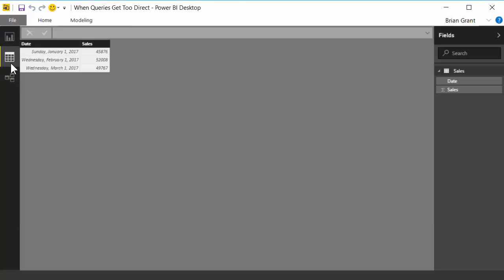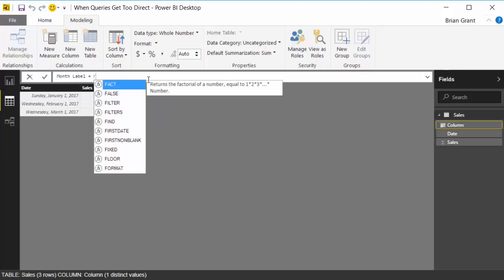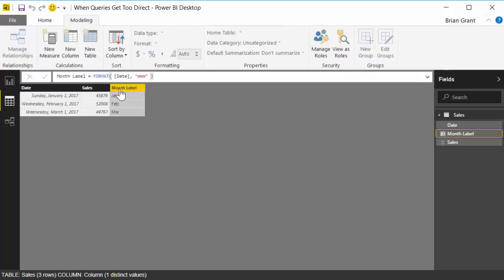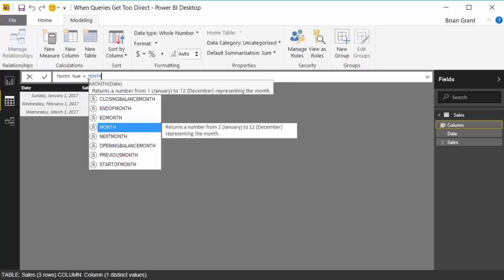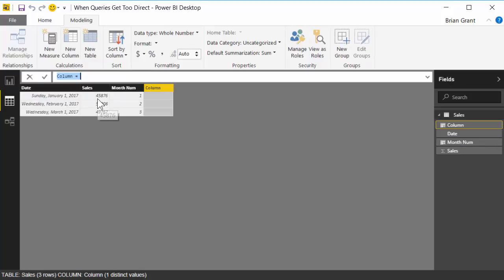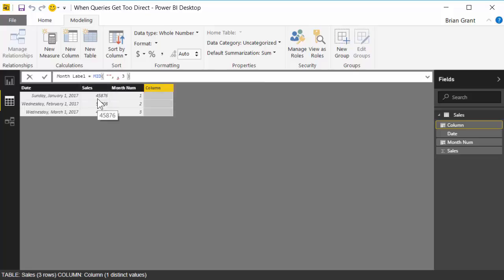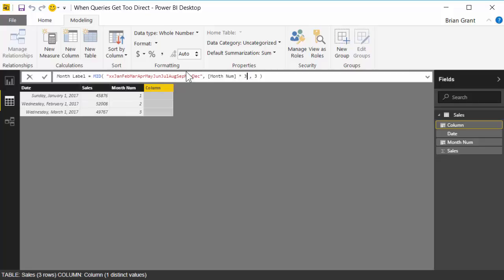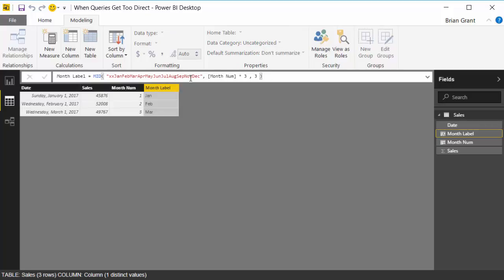Month Labels in Direct Query - Power BI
Direct Query can really be a pebble in your shoe if you're trying to whip up some fancy DAX. In particular, if you need to get a date label like "Mar" from a text column, you can't use regular methods to do it.

In this video we show you a nice quick trick to get around that limitation letting you avoid that extra round of emails with your already very busy DBA.